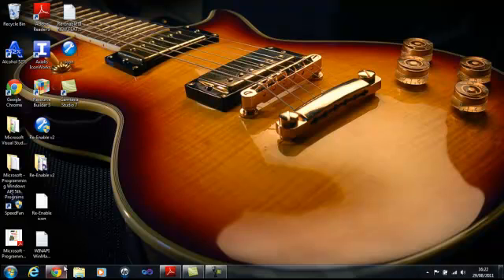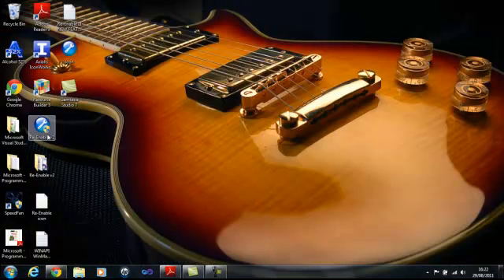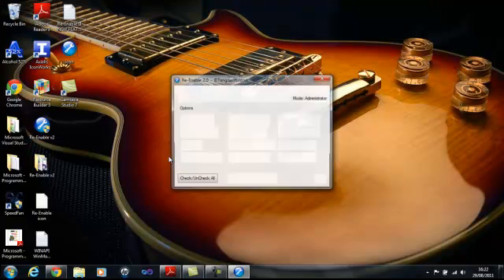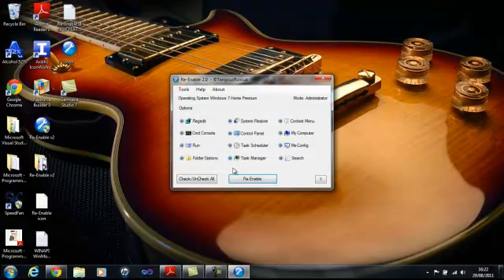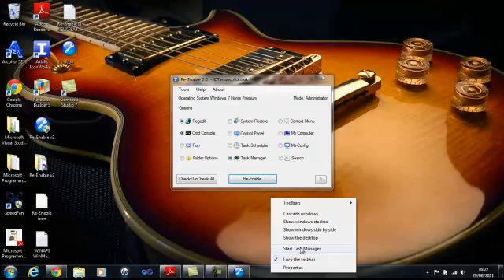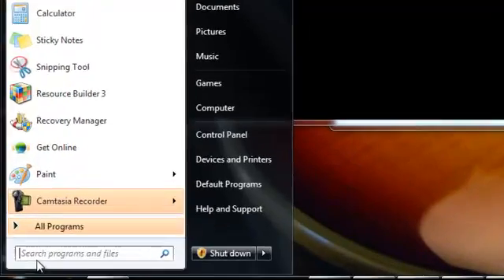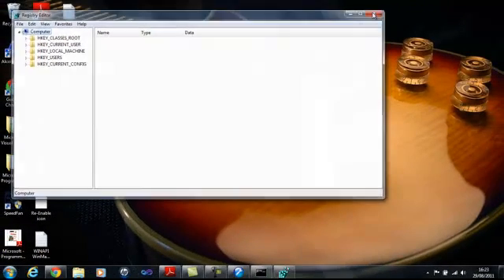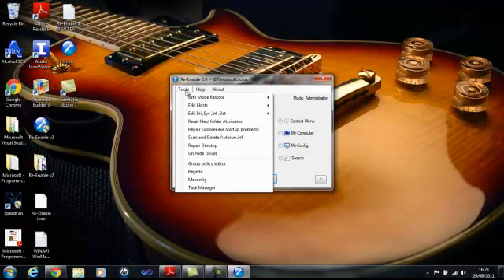Re-Enable Regedit - Command prompt - Task manger and more the easy way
How to ReEnable the registry editor - Task manager - Command prompt - safe mode - system restore and much much more - THE EASY WAY !!
ALL IN ONE CLICK AND FREE!!